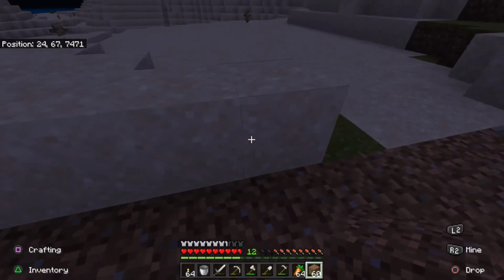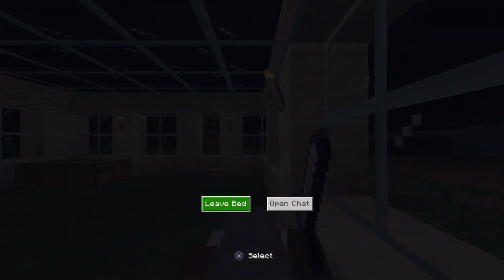#60 Working fields, 15 minutes of Minecraft, PS4PRO, gameplay, playthrough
It has been a long time since i played Minecraft on the Playstation 4, but after hearing about the new Bedrock update i wanted to go back.
Since back in the day i have heared about the strange boundries and edge of the world.
In the previous version of the Playstation versions, the world map was pretty small, but now they talk about an invinite world.
So now i can do what i always have wanted and go on an expedition to find these boudries and edge of the world.

Will you join me on my adventure?

My name is ZWGamemaster and i salute you from Amsterdam

Gaming Channel for Playstation and everything about gaming.

Playing games since the early day´s.

It al started with Pong and still going strong.

If you like to support me, you can donate using PayPal, all donations will be used for my channel and gaming.

Thank you and Game on everybody!